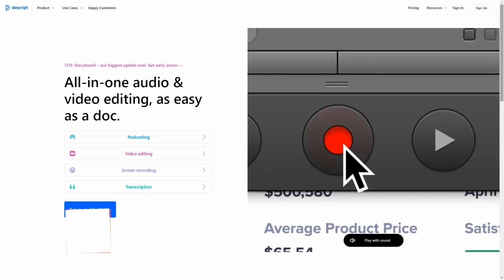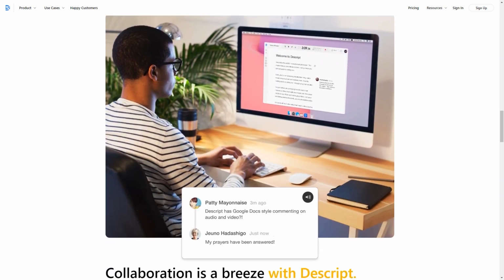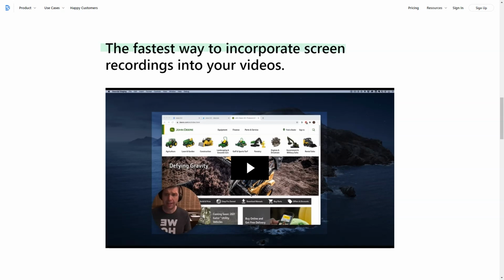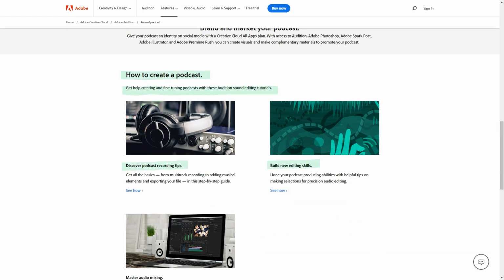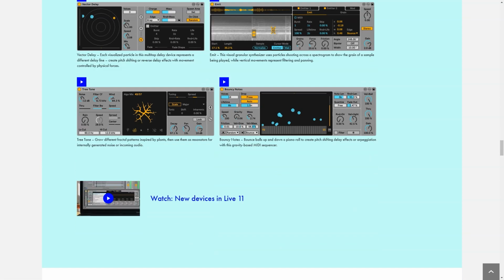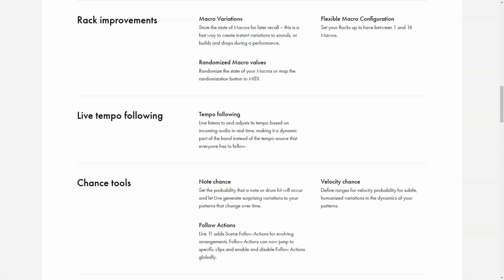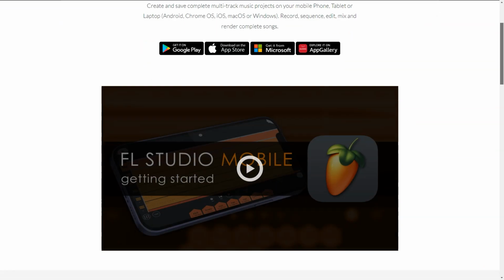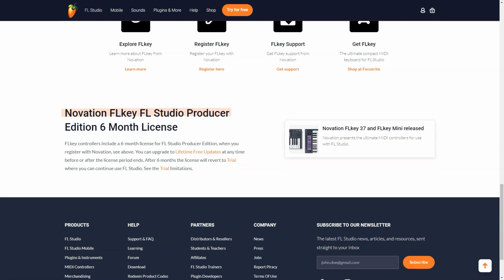How to Edit Audio Like a PRO - 5 Audio Editing Tools That Amaze YOU!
🎵 **Unlock the Secrets of Professional Audio Editing** 🎵

Welcome to the ultimate guide on "How to Edit Audio Like a PRO - Audio Editing Tools That Amaze YOU"! If you've ever been daunted by audio editing, prepare to be amazed. We're diving deep into the world of professional audio editing, revealing tools and techniques that will leave you in awe. Whether you're a budding podcaster, a music enthusiast, or a video creator, this video is your ticket to elevating your audio game.

- **Pro-Level Editing Techniques:** Learn the insider secrets to crisp, clear, and captivating audio.
- **Innovative Tools Breakdown:** We'll introduce you to tools that can transform your audio from bland to grand.
- **Practical Demonstrations:** Watch real-time editing that showcases the power of these tools.
- **Tips & Tricks:** Uncover the little-known tricks that can make a world of difference in your audio quality.

- **Step-by-Step Guidance:** Perfect for beginners and seasoned editors alike.
- **Real-World Applications:** Practical advice you can apply to your projects immediately.
- **Engaging and Informative:** Not just a tutorial, but an entertaining journey into the world of audio editing.

- 📤 Share with anyone who could benefit from pro-level audio editing skills.

In this video, we're exploring the transformative world of audio editing. Get ready to learn how to make your audio stand out, using tools and techniques that professionals swear by.

- **The Basics:** Understanding the fundamentals of audio editing.
- **Tool Showcase:** A closer look at the most impressive audio editing tools.
- **Editing in Action:** Watch and learn as we edit audio live.
- **Pro Tips:** Elevate your audio with these expert recommendations.

Embark on your journey to mastering audio editing and discover tools that will leave you and your audience utterly amazed. Let's dive in!